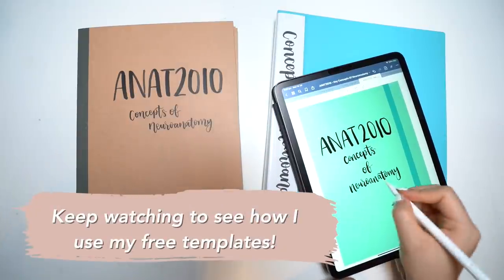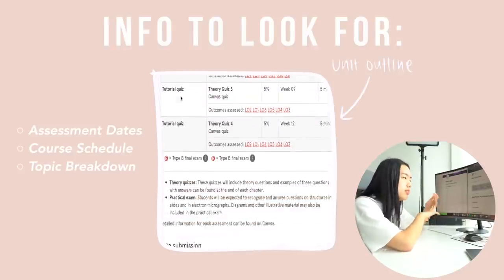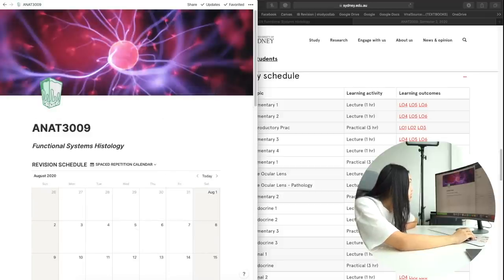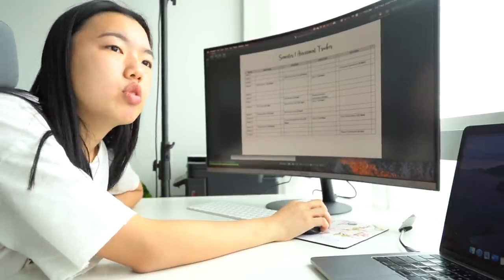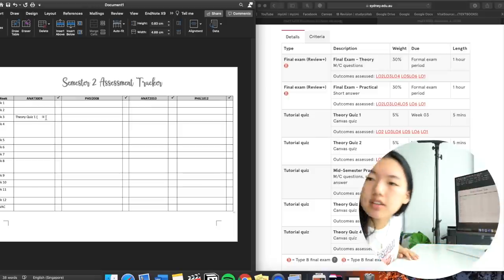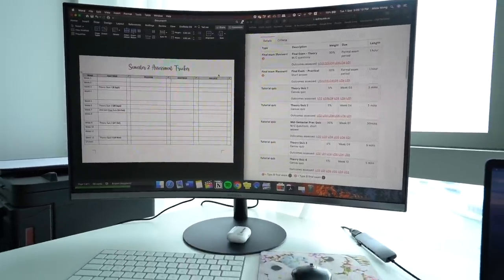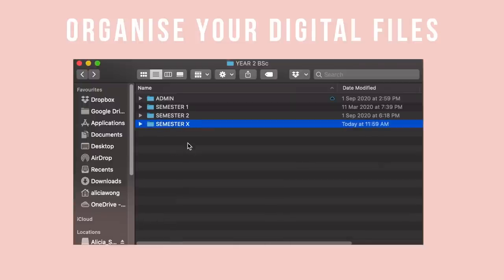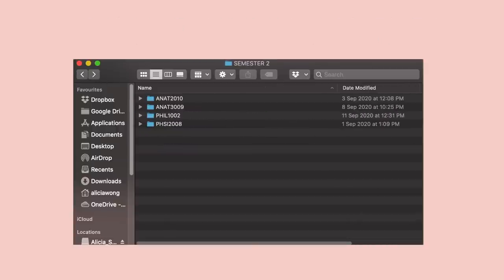How to prepare for school/online classes!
Hey guys!

It's back to school and uni season!! Follow along with me in this video where i walk through everything i do to get ready for a new academic semester/year. These are things I do to prepare for online classes as well as face-to-face. Hope this is useful! Good luck for the new academic year y'all!

- Alicia xo

(font used: adelline personal use only) - downloaded from dafont

TIMESTAMPS:
0:00 Intro
1:03 Notion Setup for each subject
6:23 Assessment tracker
12:07 Should you buy textbooks?
15:40 Timetables
17:26 Organising Paper Files
18:42 Digital Organisation System

🎵 Track Info:

Title: You & I by Soyb & Amine Maxwell